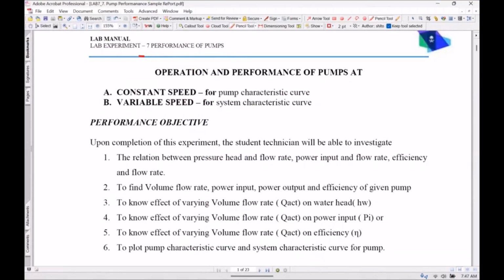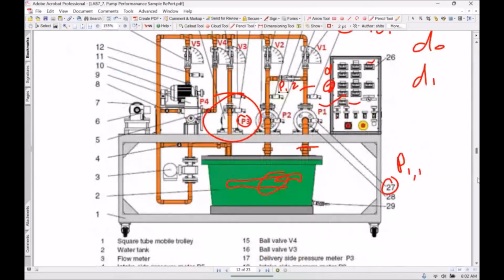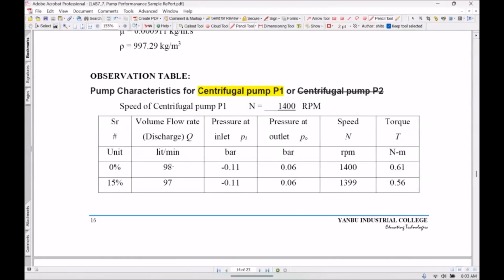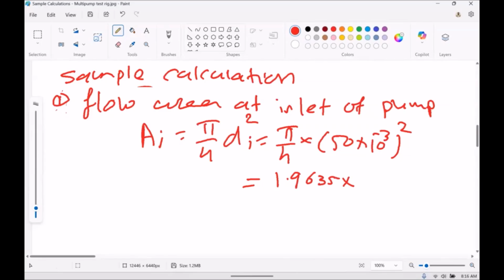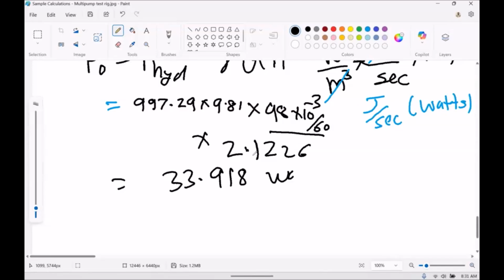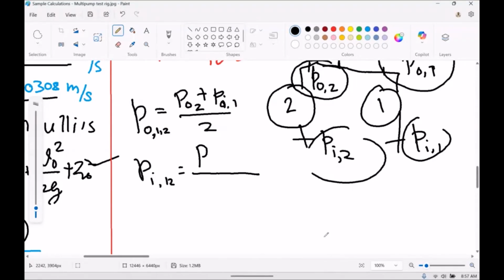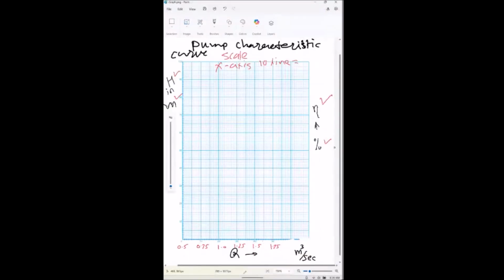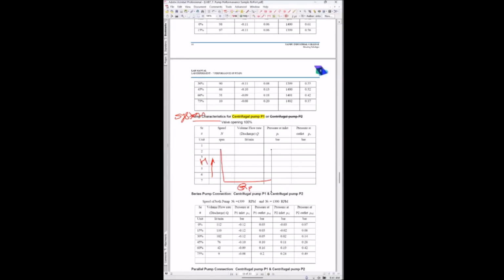Pump performance and pump series and parallel connection on Multi-Pump Test Rig by - GUNT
Pump performance - calculation
Pumps series and parallel connection Calculation.
Ploting graph for
Pump characteristic curve
System characteristic curve.